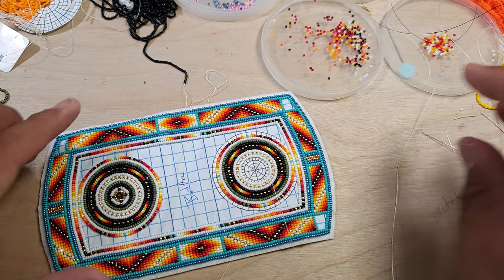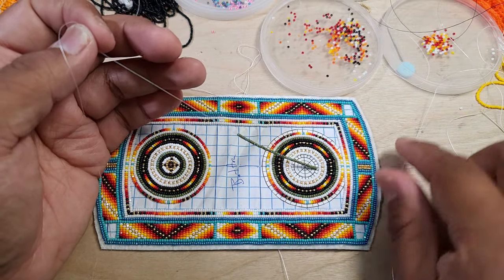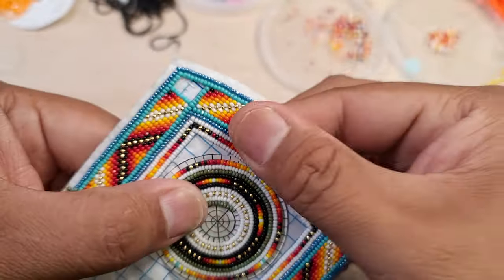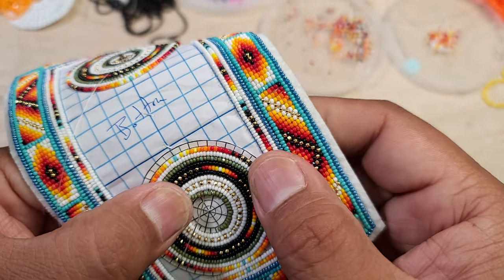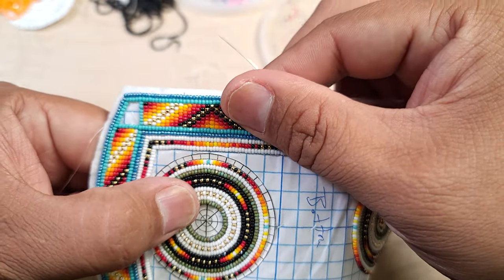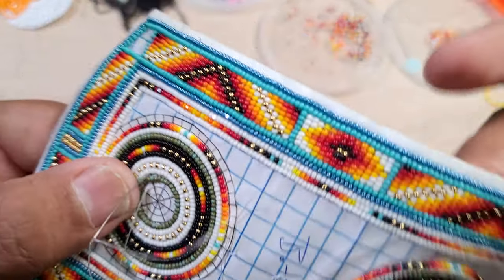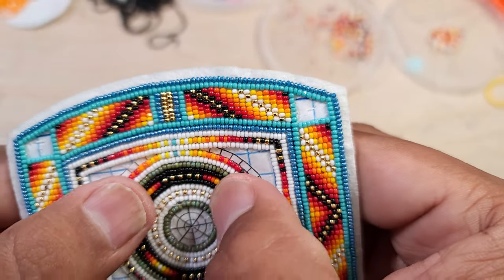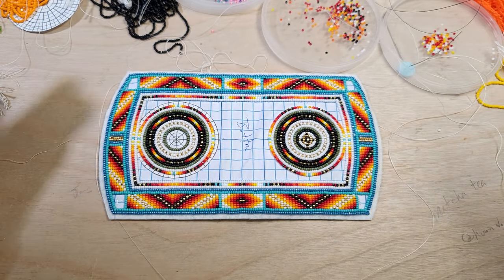What am I working on now? 2 Needle beading.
It a Mini Coin Purse.